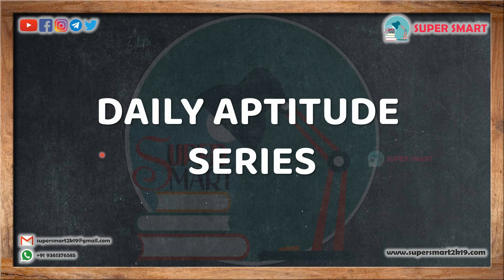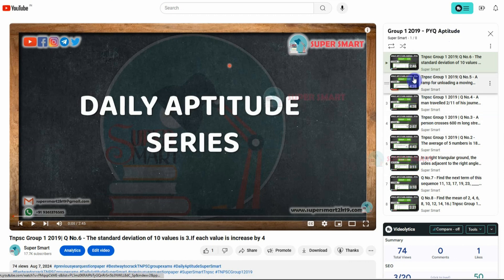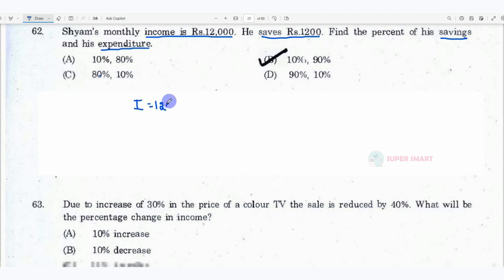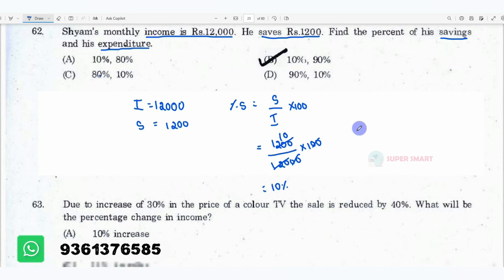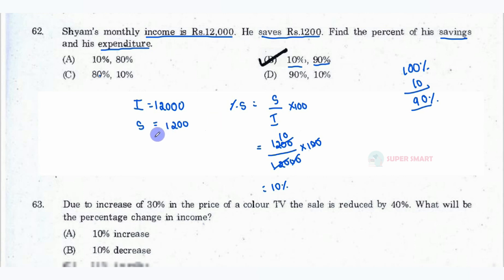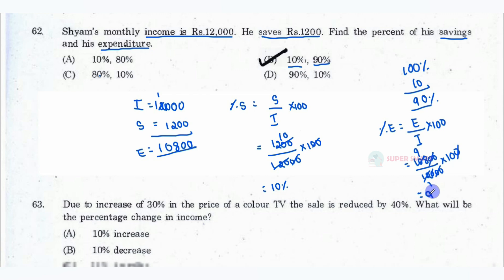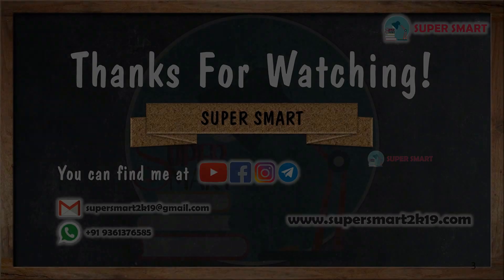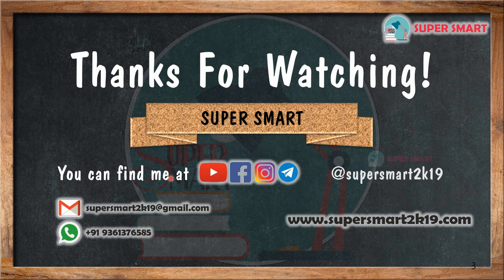Q No.9 - Shyam’s monthly income is Rs.12,000. He saves Rs.1200. Find the percent| Tnpsc Group 1 2019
Question No. 9: Shyam’s monthly income is Rs.12,000. He saves Rs.1200. Find the percent of his savings and his expenditure.

Amazon Store,